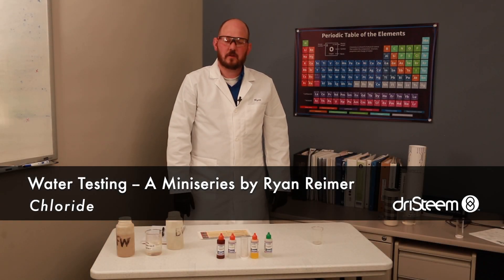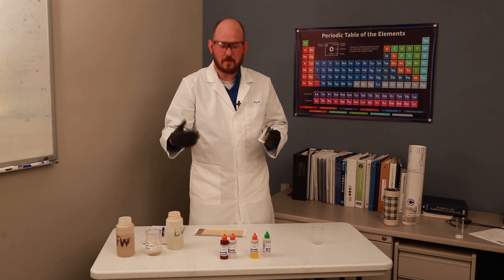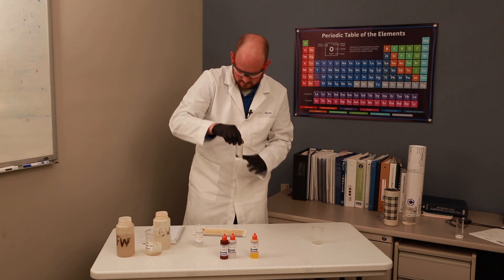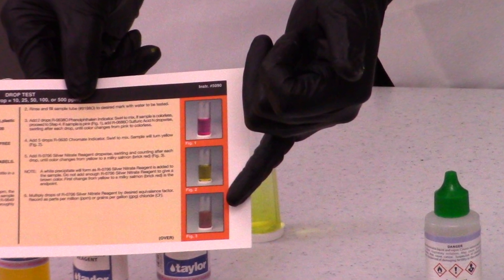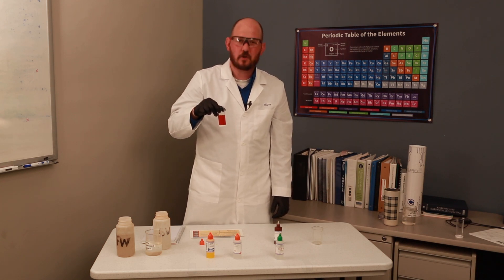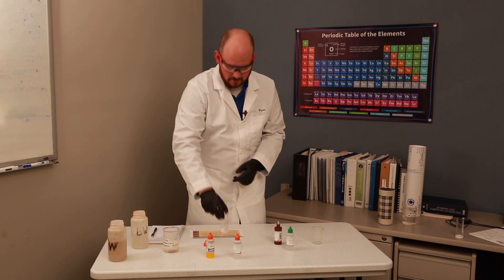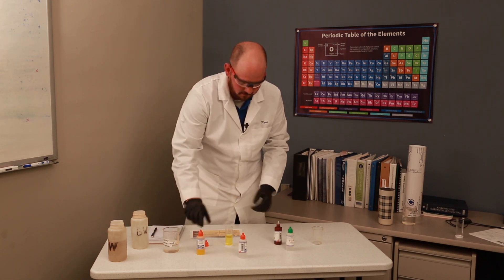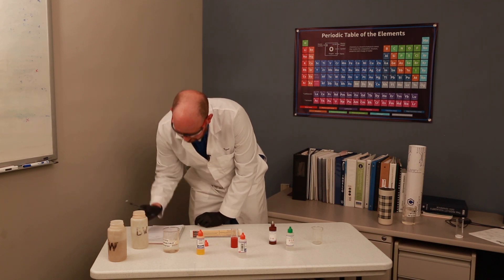Water Testing -- Chloride